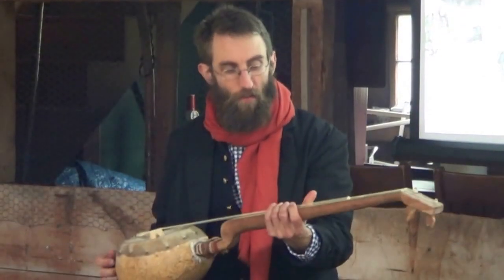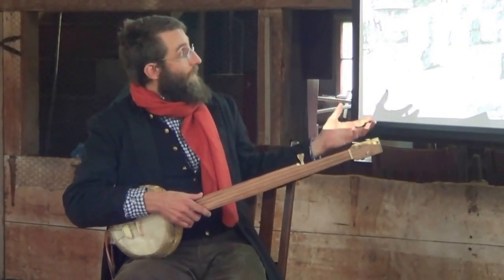The Hardtacks Perform at Bullard Farm 2016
The Hardtacks present folk music of the Antebellum and Civil War eras at Bullard Farm in Holliston on May 1, 2016